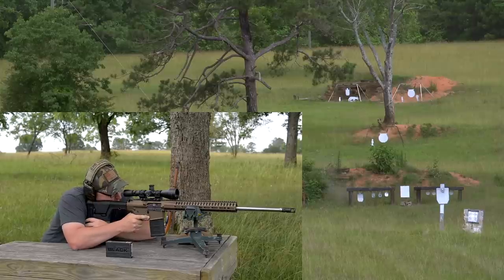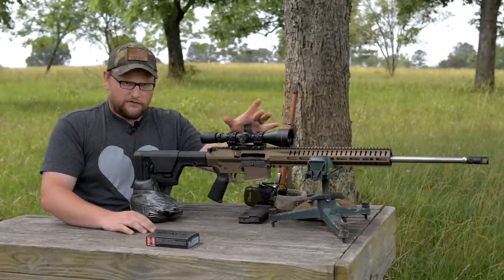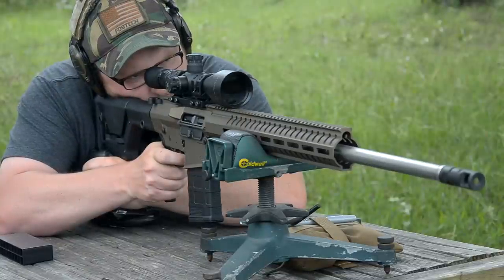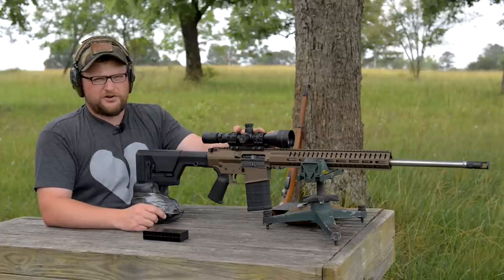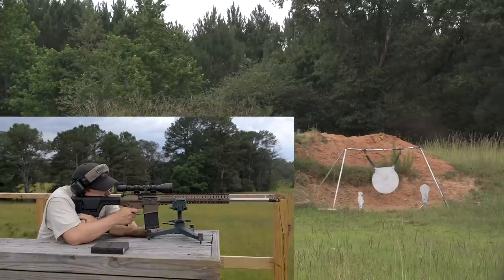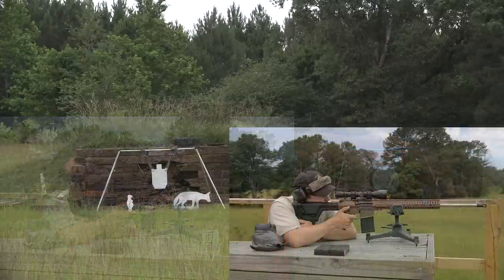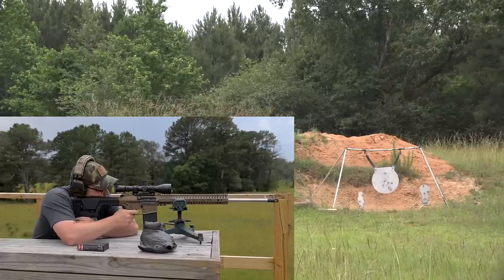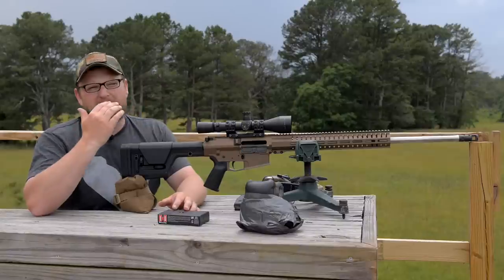CMMG Mk3 6.5 Creedmoor: First Look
In this video we take an initial first look at the new CMMG Mk3 rifle in 6.5 Creedmoor, shooting from 100 yards out to 600 yards at various targets to see what this rifle and caliber is all about. We will be doing more with the Mk3 in the future with a variety of factory ammo as well as handload development to wring the full potential out of this setup.